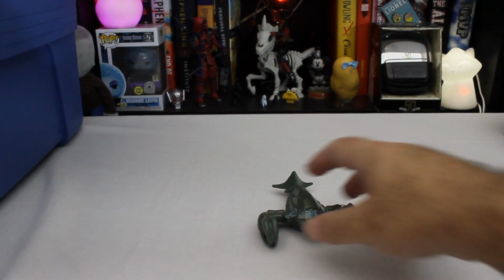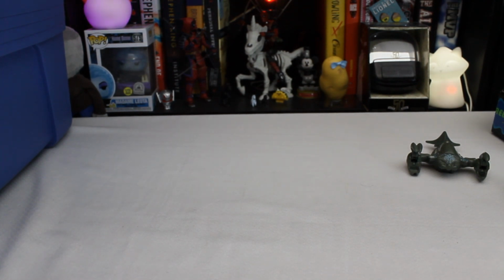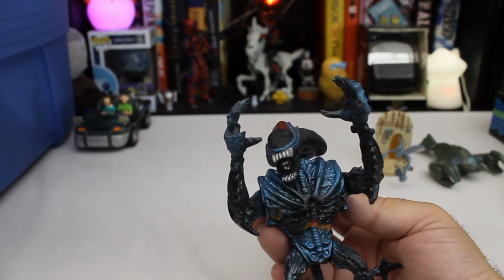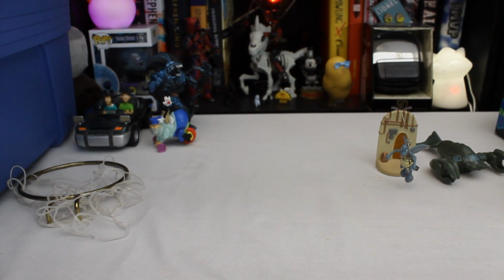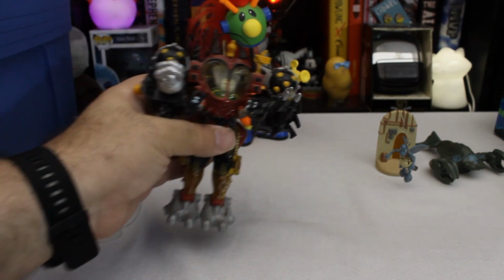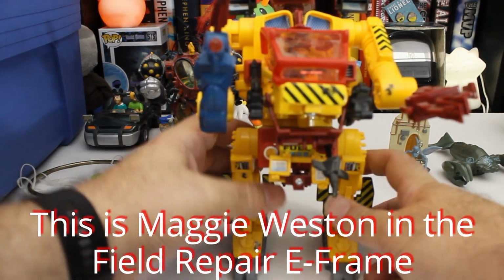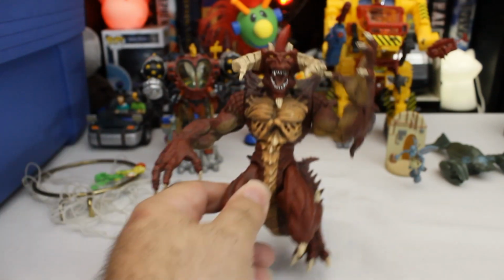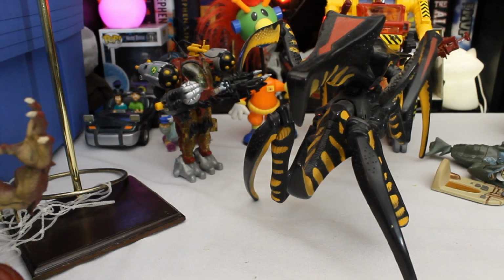Quarantine Log 41: Kids Meals Toys and Exo Squad Closet Finds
Today's bout of bin excavation yields Happy Meal toys as well as more items from Exo Squad, Aliens, and Starship Troopers.